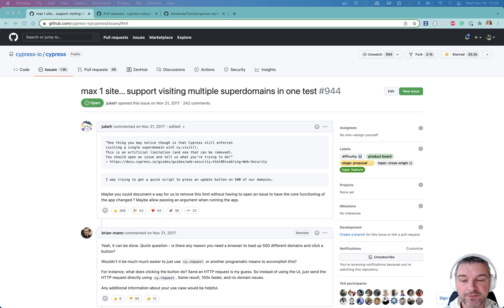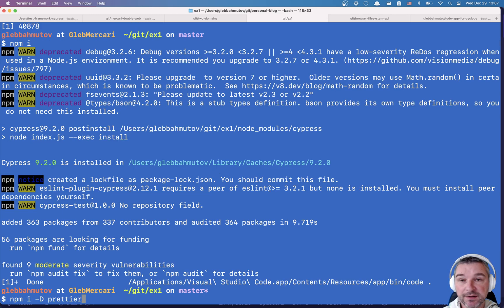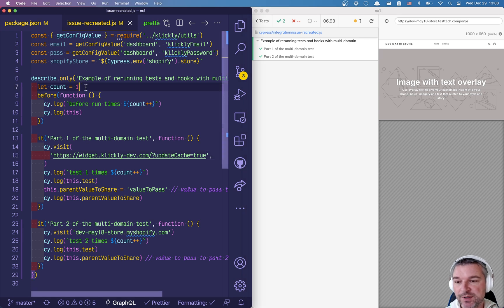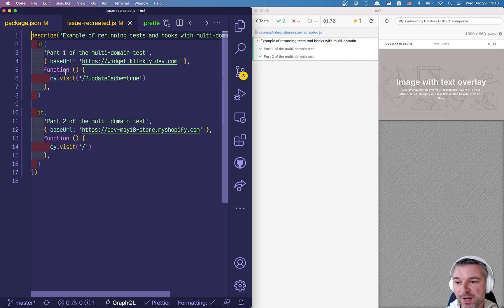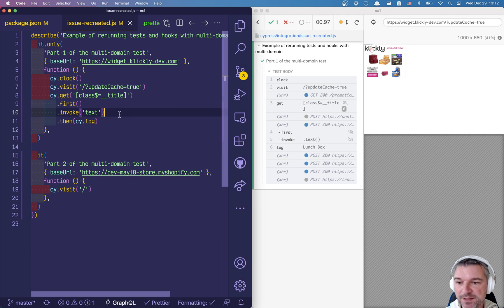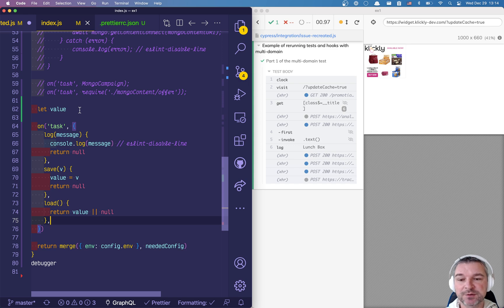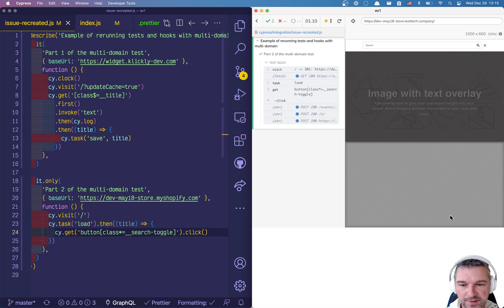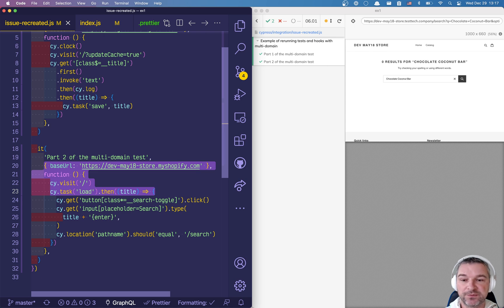Visit Two Domains In The Same Cypress Spec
This video shows how to visit multiple domains in the same Cypress spec and pass values from one site to another by storing it in the plugin file process via cy.task command. See the issue